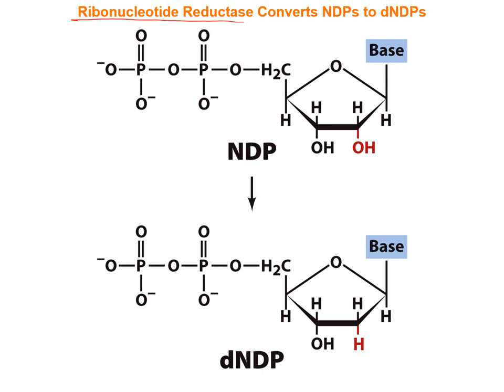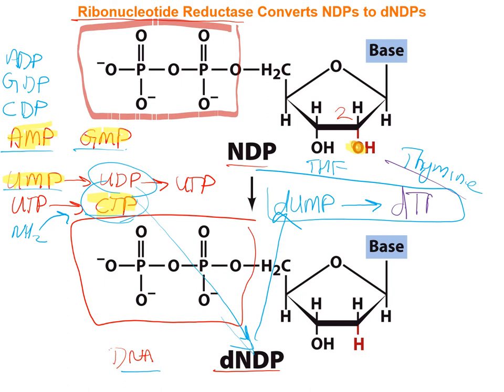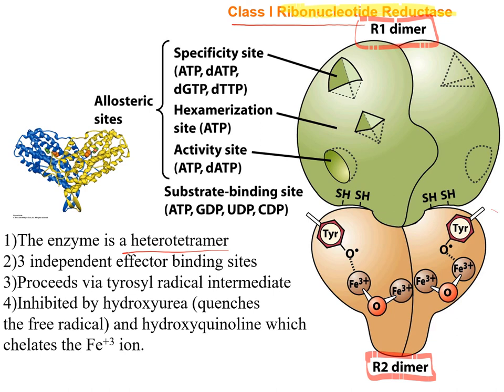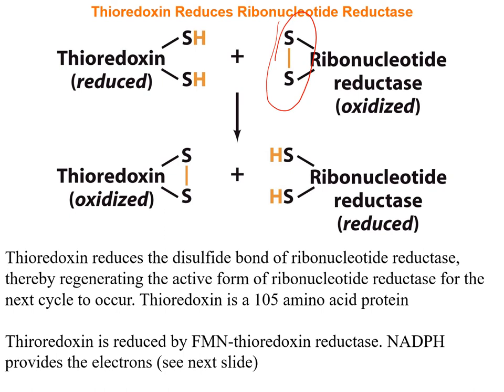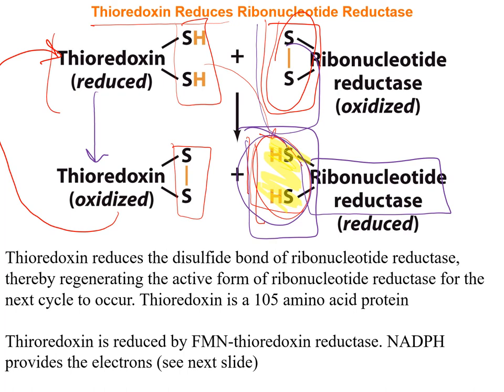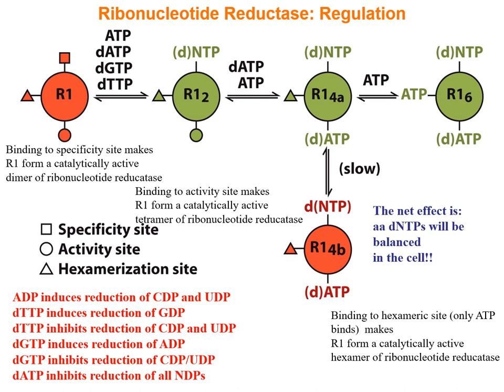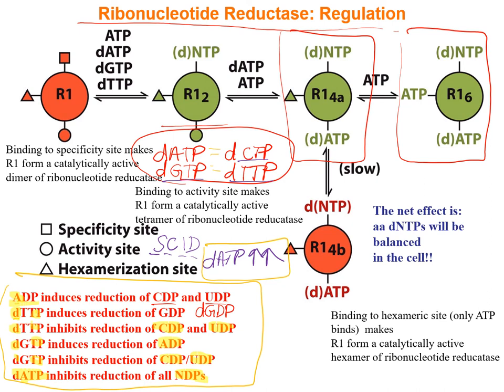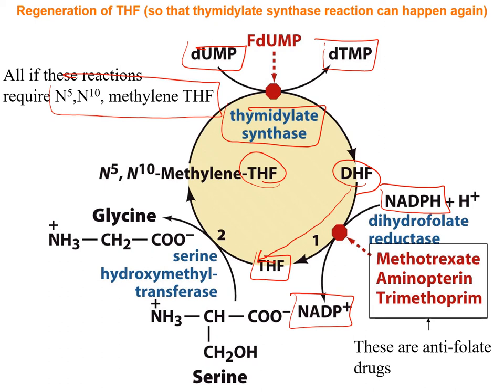Ribonucleotide Reductase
Figures taken from Voet. Voet and Pratt 4th edition